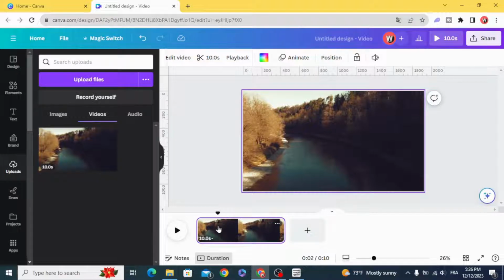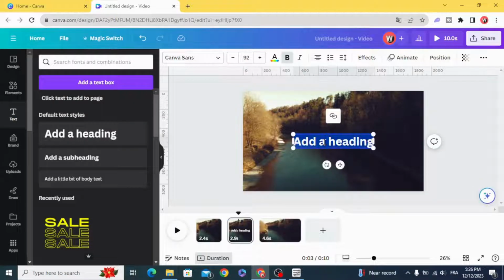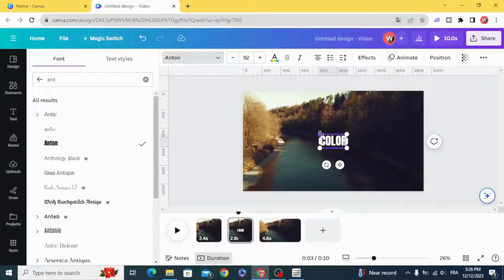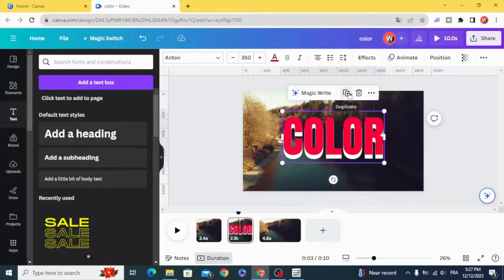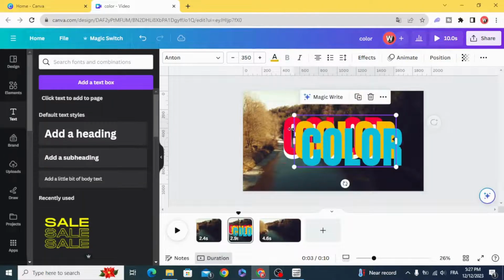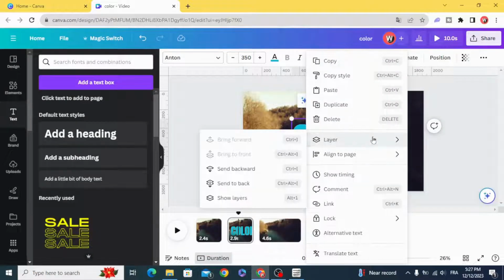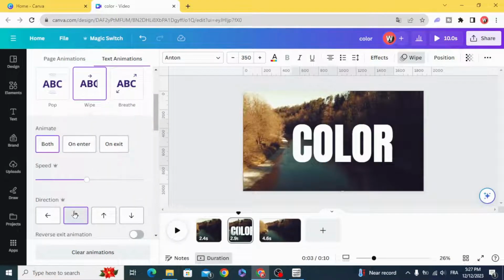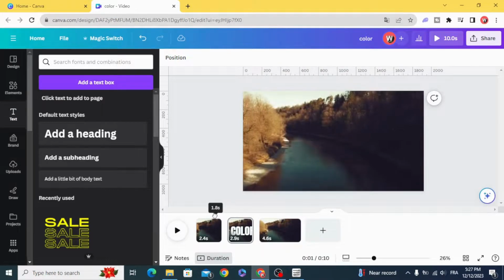How To Create Colorful Text Reveal Effect - Canva Tutorial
Unlock the secrets to creating eye-catching Colorful Text Reveal Effects in this step-by-step Canva tutorial! 🚀 Whether you're a seasoned graphic designer or a beginner exploring the world of creative design, this video is tailored just for you.

🎨 Dive into the vibrant world of colors as we guide you through the process of crafting stunning text reveal effects using Canva, a user-friendly and powerful design tool. Discover the tips and tricks to make your text pop with a burst of color and captivate your audience.